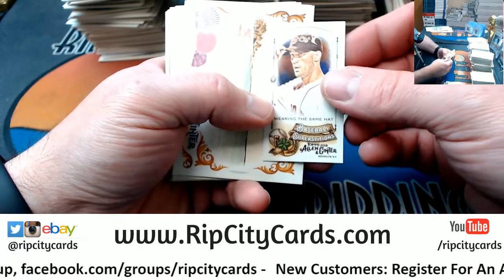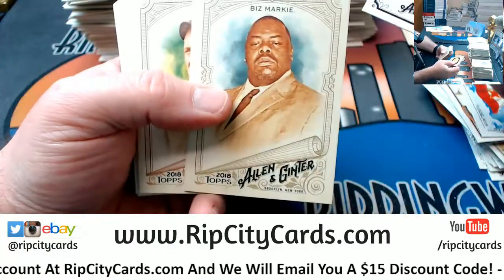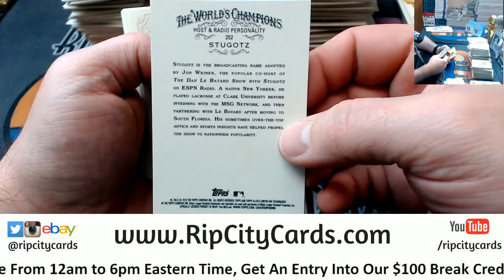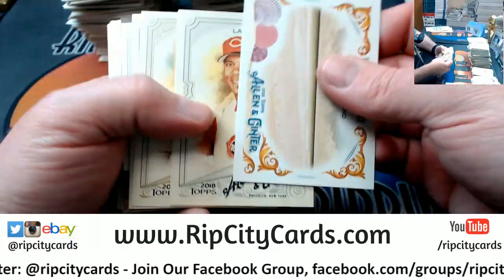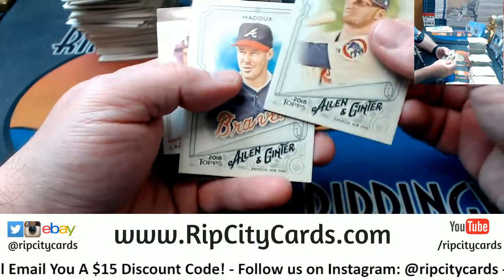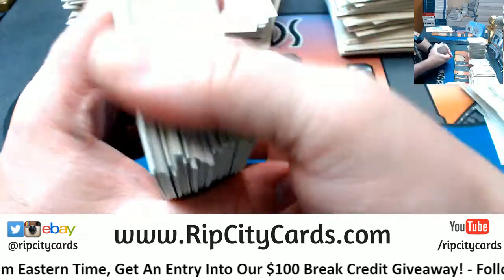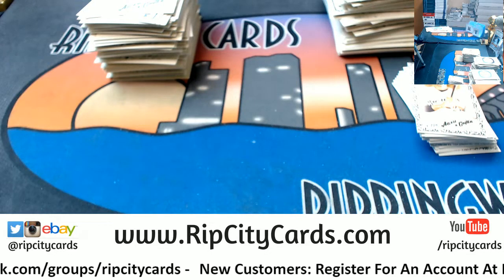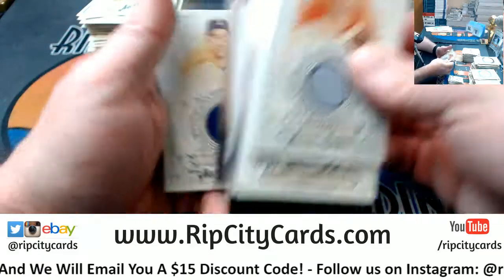2018 Allen and Ginter 4 Box #3 EBAY